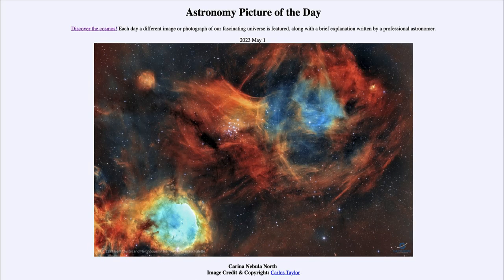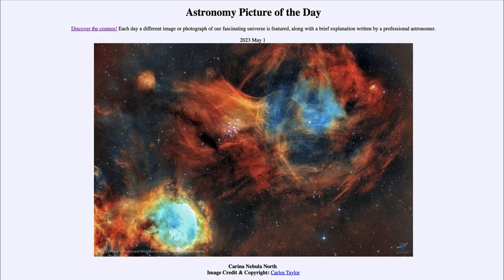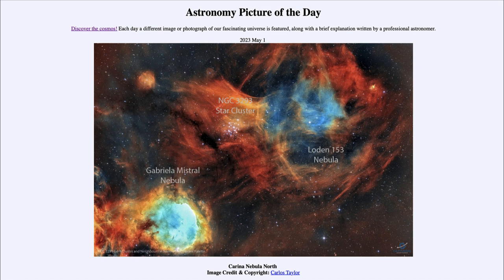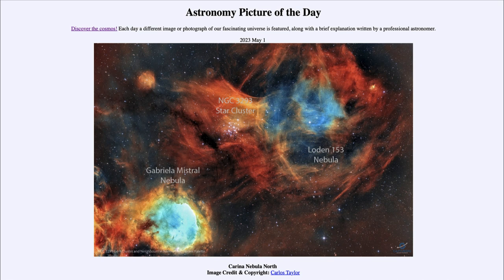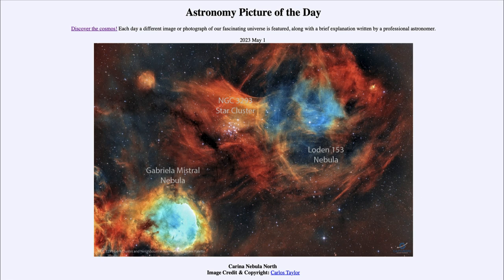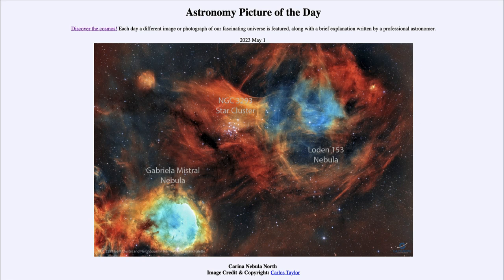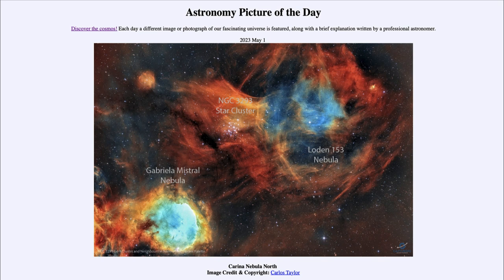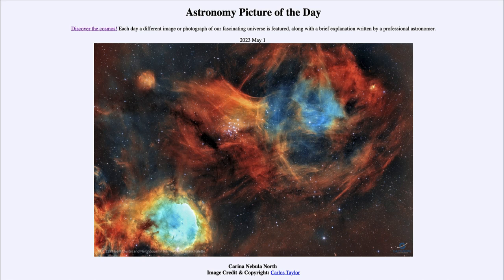2023 May 01 - Carina Nebula North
In today's image, we see the northern part of the Carina Nebula, a large star forming region visible in the southern hemisphere. We see a number of emission nebulae as well as several open star clusters.